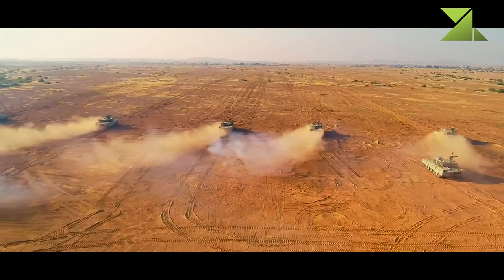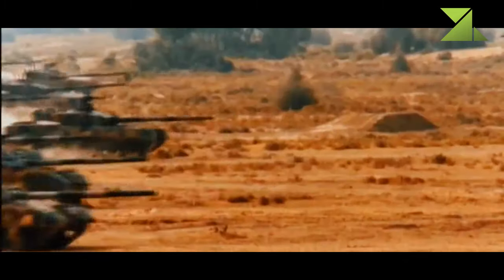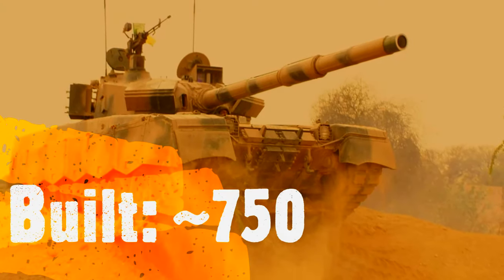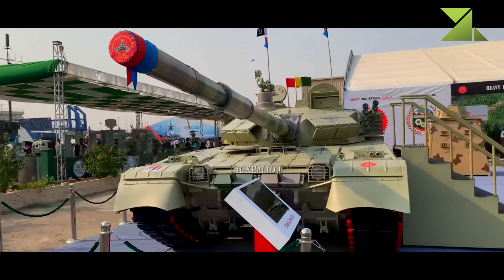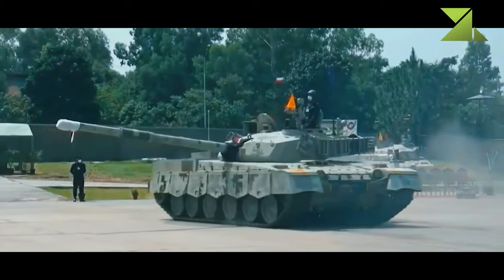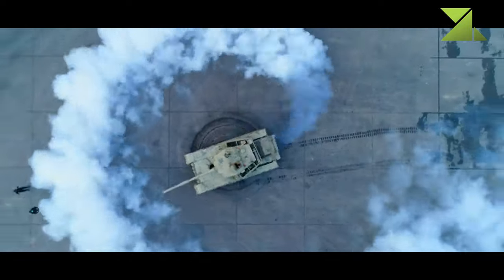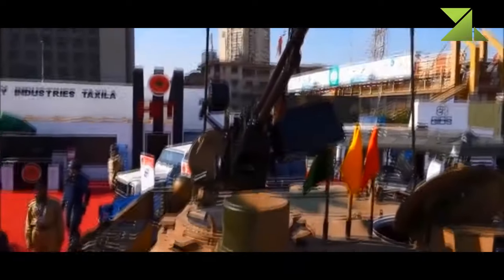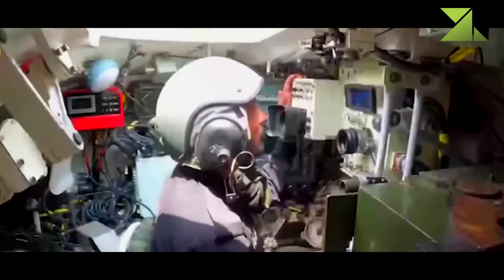Al-Khalid / MBT-2000 / Chinese Main Battle Tank Specially for Pakistan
The Al Khalid main battle tank was jointly developed by China and Pakistan. It is a further development of the Chinese Type 90-II tank, which was not accepted to service with the Chinese Army. In the late 1990s it was marketed for export as the MBT-2000. Pakistan acquired production license of this MBT. The Al Khalid is named after the legendary general Khalid ibn al-Walid. First deliveries of this tank were made in 2002. The Al Khalid is currently in service with Pakistan. About 600 were planned to be built by 2007.
   The Al Khalid main battle tank is based on Chinese and Soviet designs. It is considerably smaller and lighter than modern western MBTs. Vehicle has a composite armor and is fitted with add-on explosive reactive armor blocks. It is also fitted with NBC protection and automatic fire suppression systems. It also has a advanced laser detection warning system.
   The Al Khalid MBT is armed with a fully-stabilized 125 mm smoothbore gun, fitted with an autoloader. It is capable of firing anti-tank guided missiles in the same manner as ordinary rounds. It is a Russian-made 9K119 Refleks (NATO designation AT-11 Sniper), which is produced in China under license. Maximum range of effective fire is 4-5 km. The AT-11 Sniper can also target low-flying helicopters.
   Secondary armament consists of coaxial 7.62 mm machine gun and another 12.7 mm machine gun, mounted on top of the roof.
   The Al Khalid tank has a fire control system of western origin. It also has an integrated battle management system. Navigation is assisted by the GPS and internal navigation systems.
   Vehicle is powered by Ukrainian 6TD turbocharged diesel engine, developing 1,200 hp. It is worth mentioning, that Pakistan also operates the T-80UD MBT, powered by a similar engine. The Al Khalid is also fitted with auxiliary power unit, which powers all electrical systems when the main engine is turned off. The Al Khalid can be fitted with snorkel kit and self-entrenching blade.